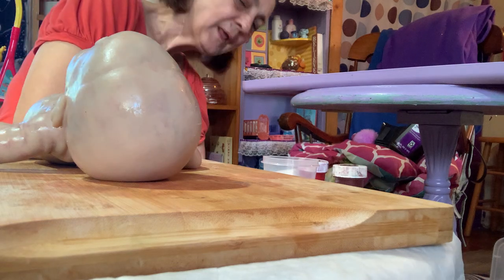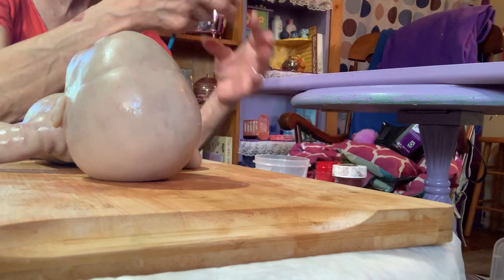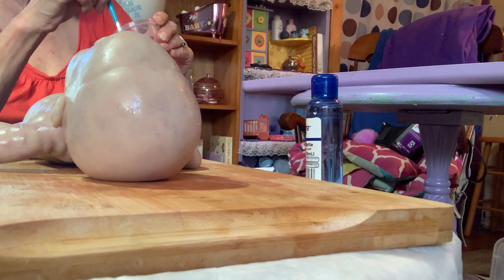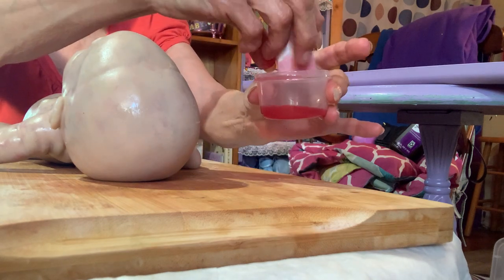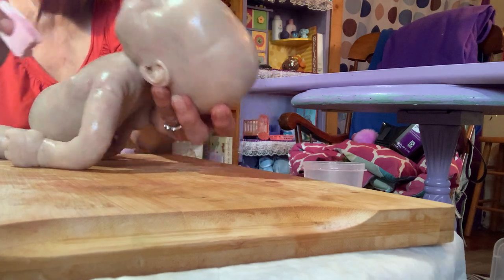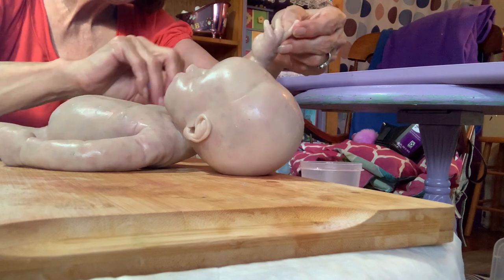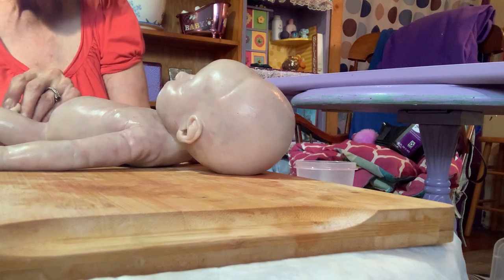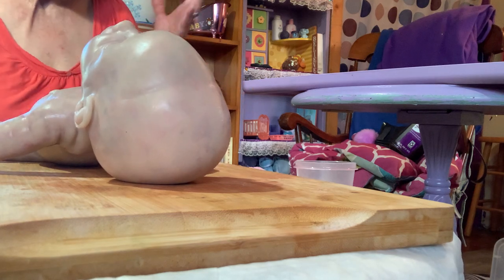Painting Full Body Silicone Nori by Jennifer Price-Silicone Studio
Mottling Nori